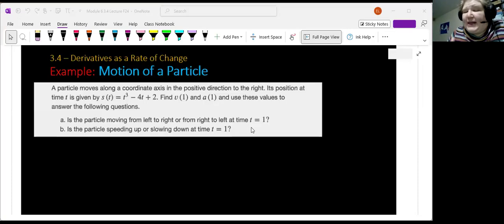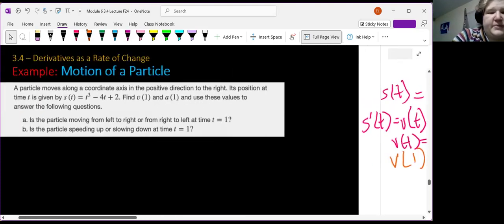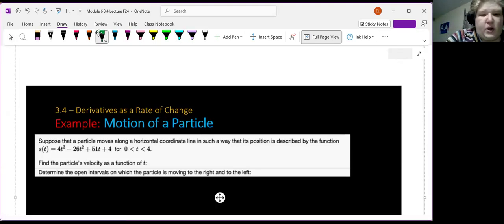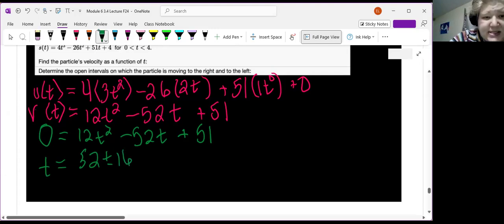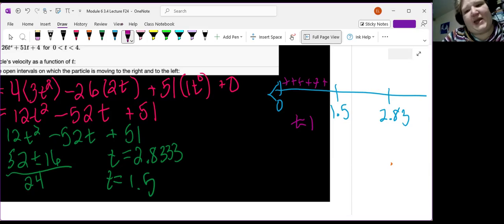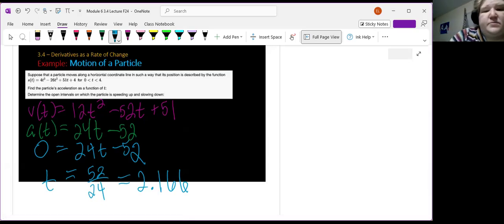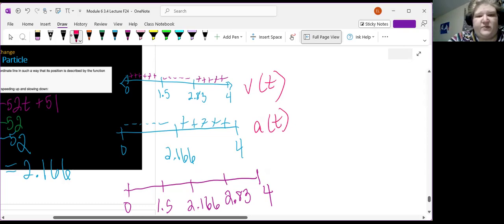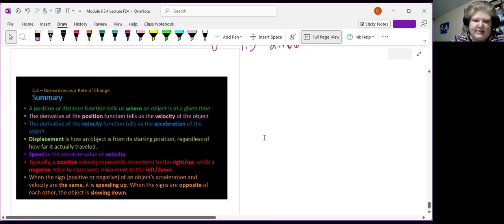Cal Sec 3 4 Part 4 Particle Motion